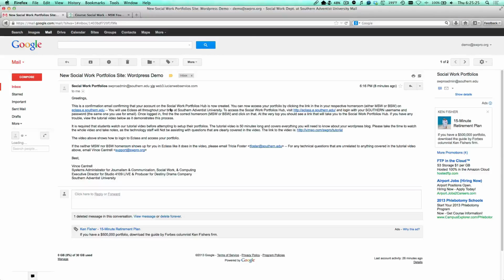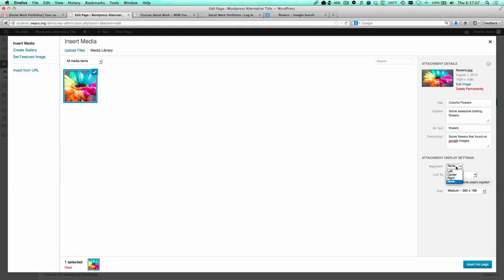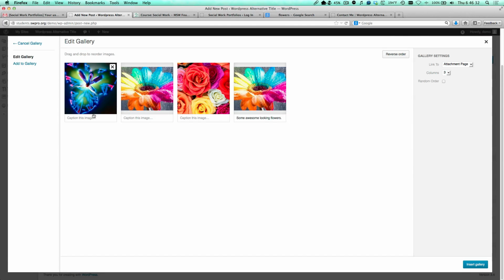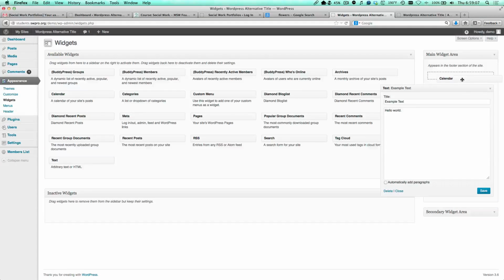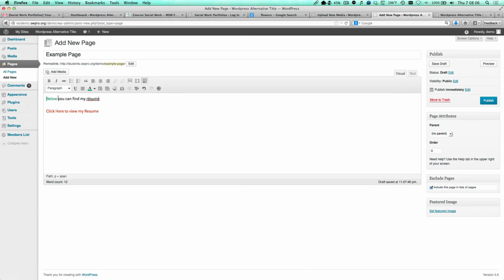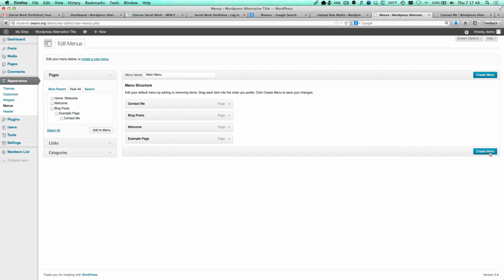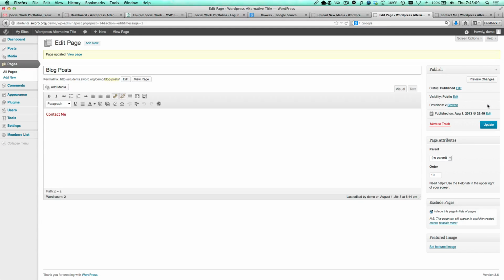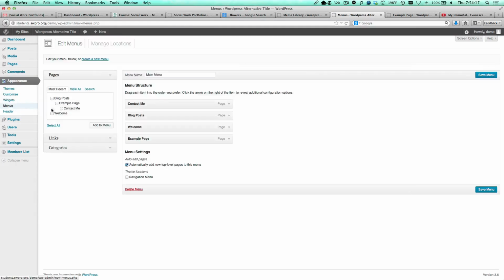Wordpress 3.6 Complete Portfolio Tutorial - Basic + Extensive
This Wordpress tutorial video is designed to apply to any Wordpress network out there and is useful for users of such networks to use as an introductory video to Wordpress. It is designed for someone who has never used Wordpress before, and covers all the features of setting up your own personal portfolio.